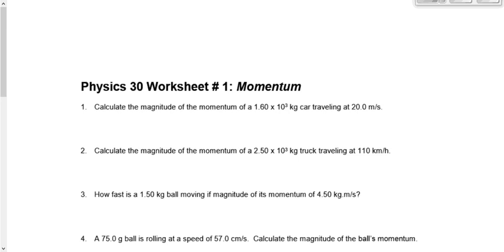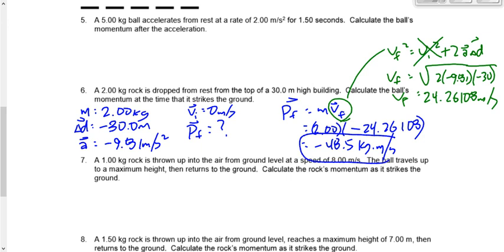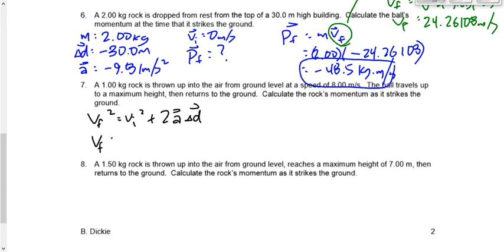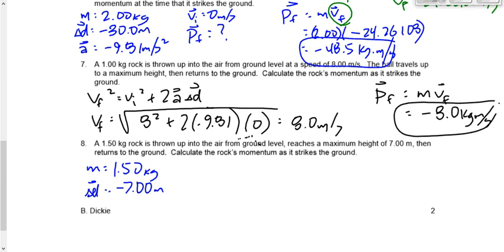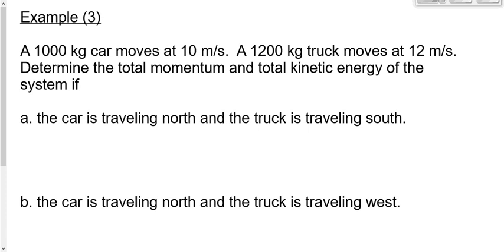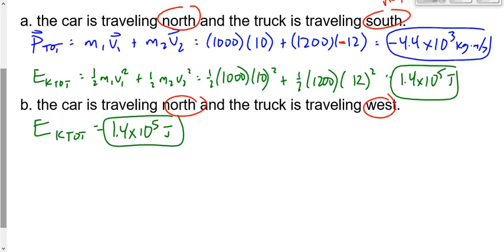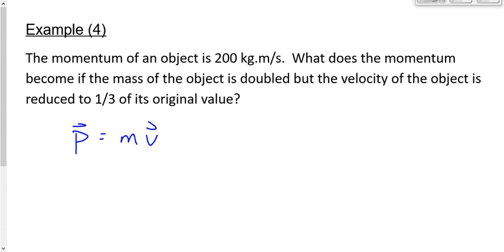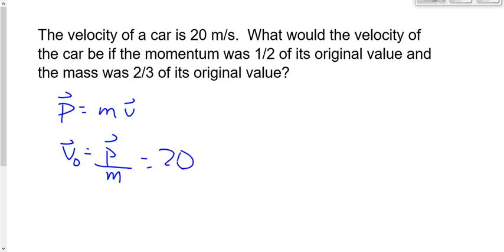(P3018F) Topic 12- Momentum (Part 2)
Continuation of momentum introduction.